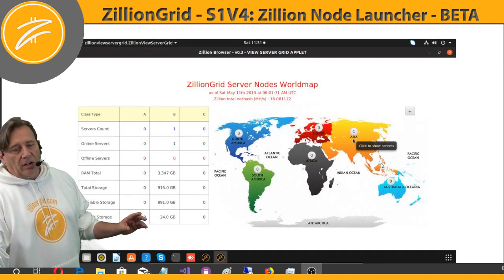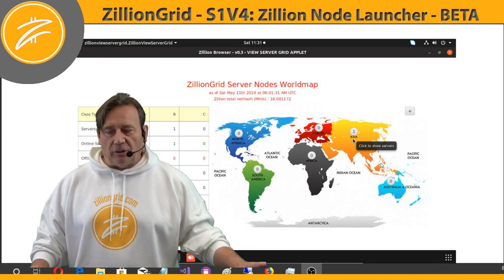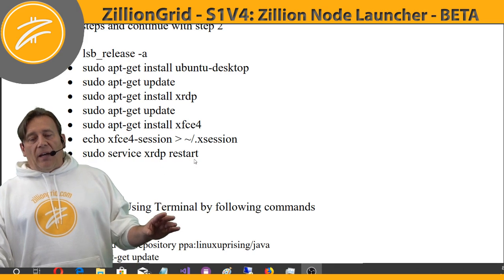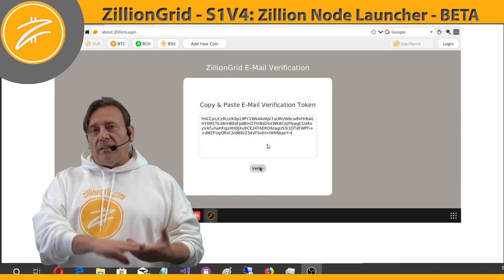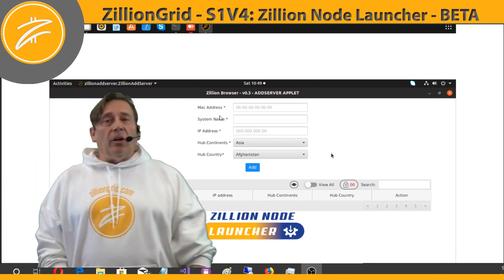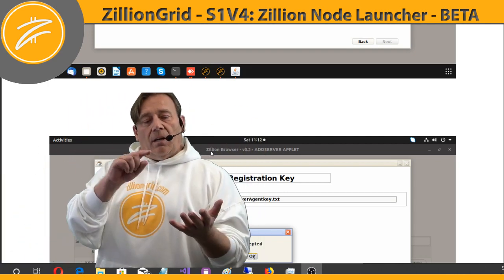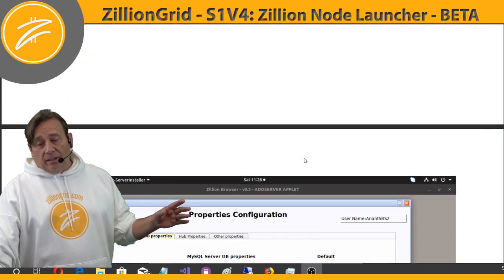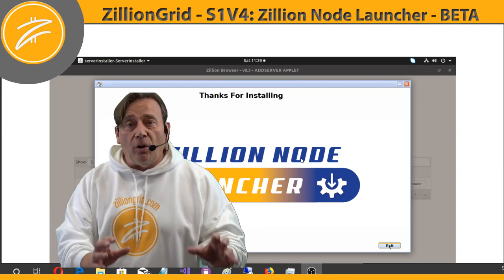ZillionGrid - Zillion Node Launcher (Series 1- Video 04)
In this video we announce the "Zillion Node Launcher" beta program. How to add your own server resources to the ZillionGrid and be part of this decentralized blockchain infrastructure revolution!

websites:
: currently CPU mined with ZillionFLUX algo - GPU and MasterNodes will follow

: ZillionCoin supporting the ZillionGrid "Decentralized Hybrid Blockchain Infrastructure"

: our gateway for publications regarding everything about the ZillionGrid